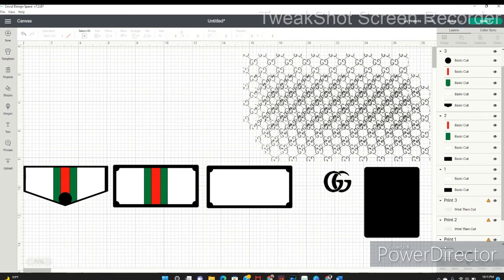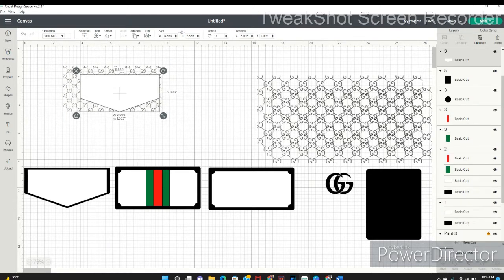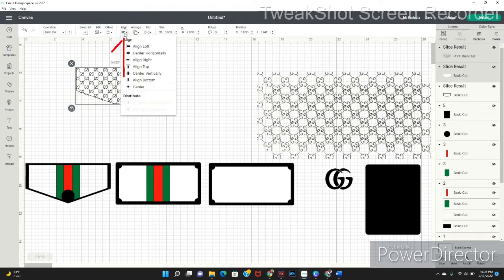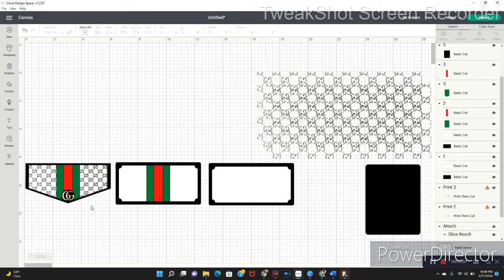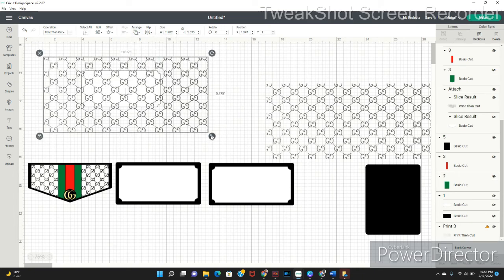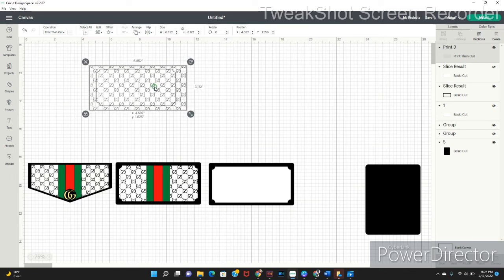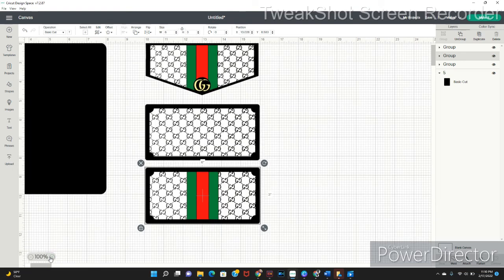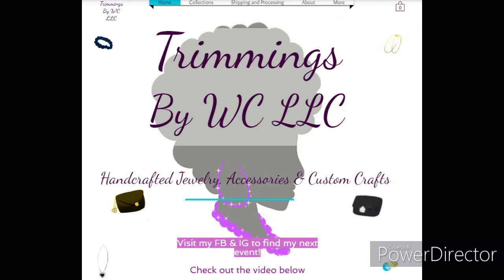**Gucci Inspired Card** Editing/ Modifying Template in Cricut Design Space/ hp/ Windows 11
Hi 👋🏾 This video will show you how to edit/modify your template in Cricut Design Space.